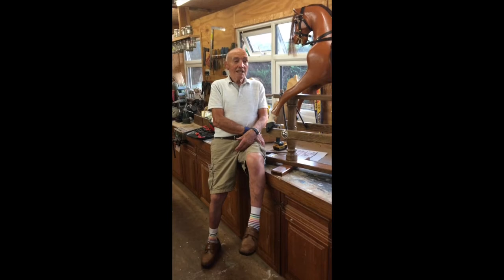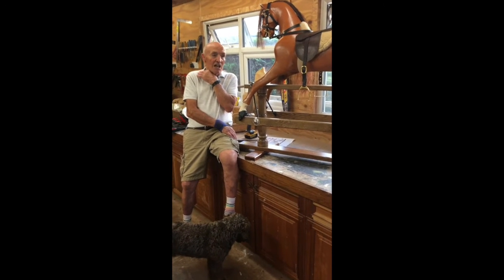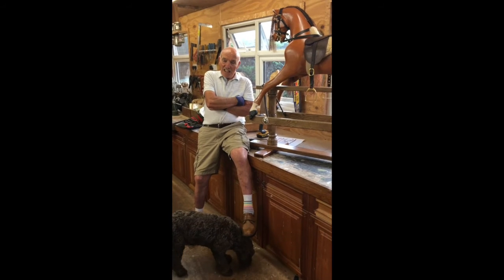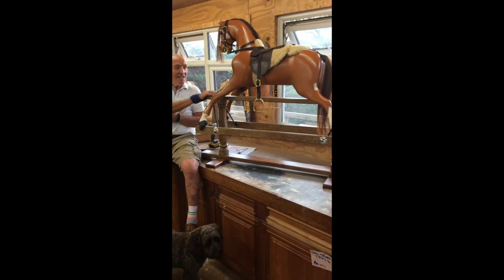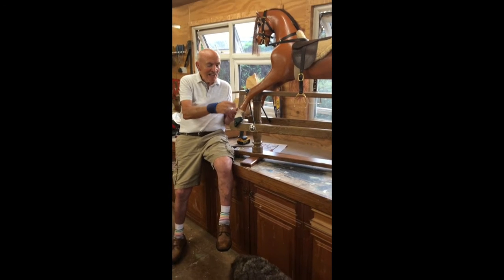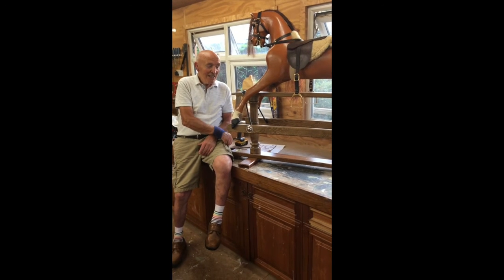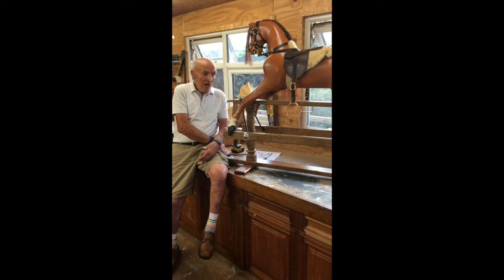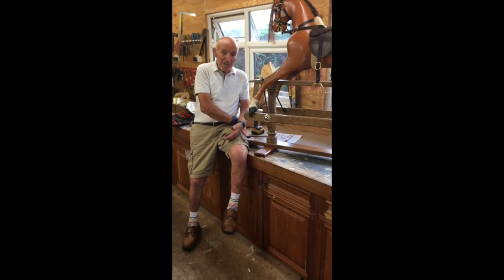Hello from Bob Page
Bob from Wiveliscombe Rocking Horses introduces his workshop and the rocking horse and wooden toy restoration he does there. Having been crafting since 1984, he is a member of the Toymaker's Guild and the Guild of Rocking Horse Makers.